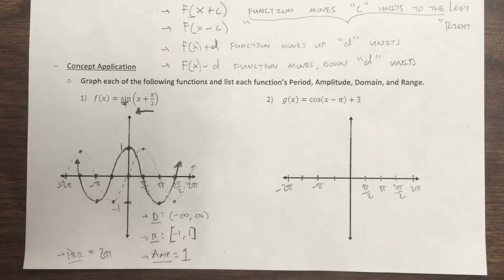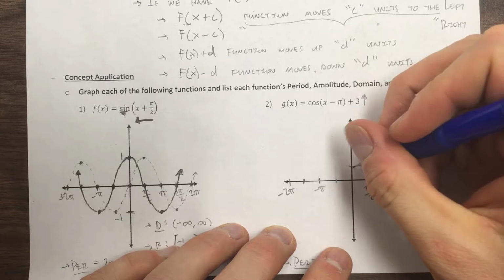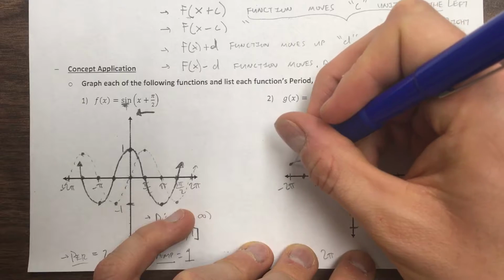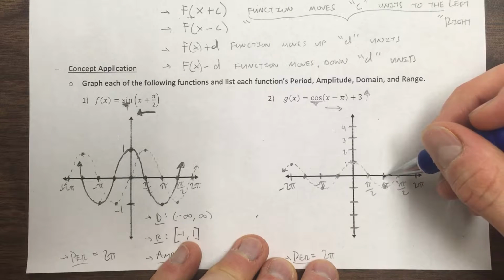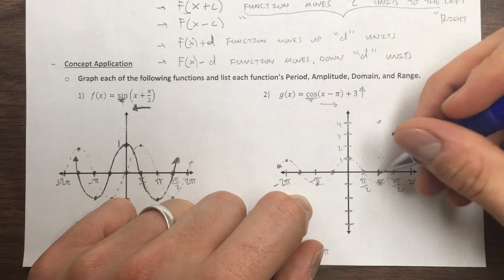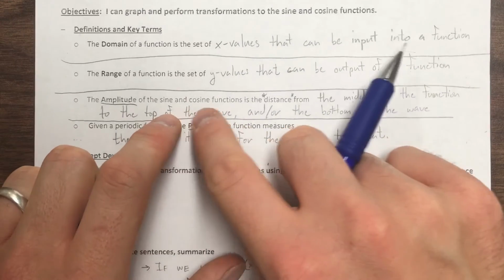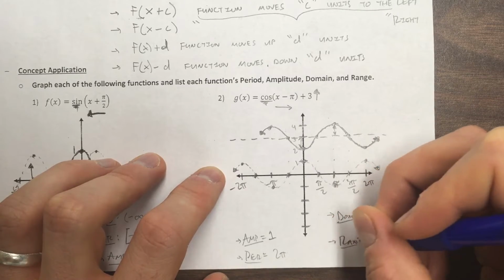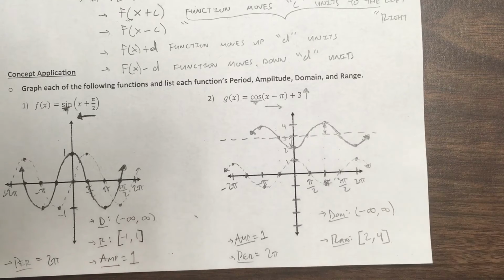Shift sine and cosine left, right, up, down (Part 2)